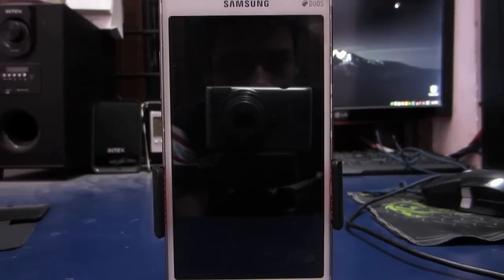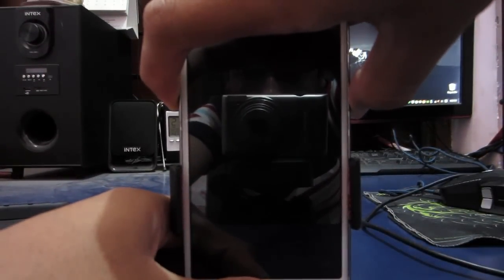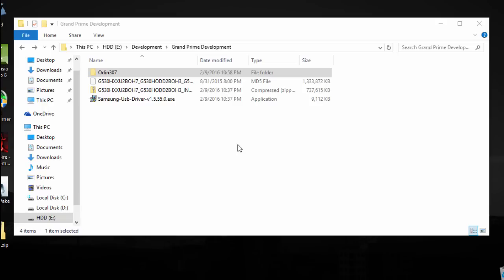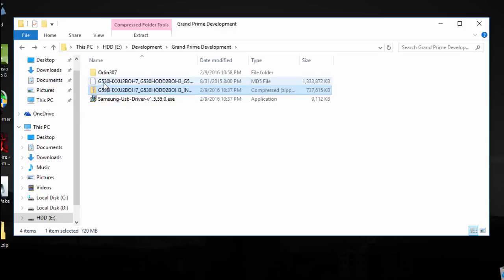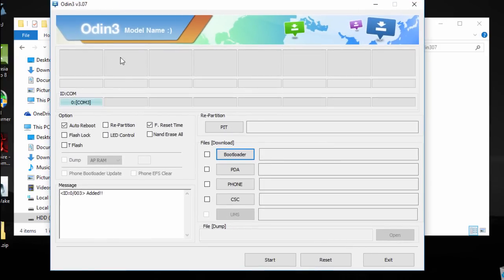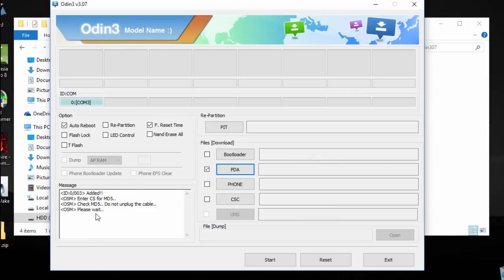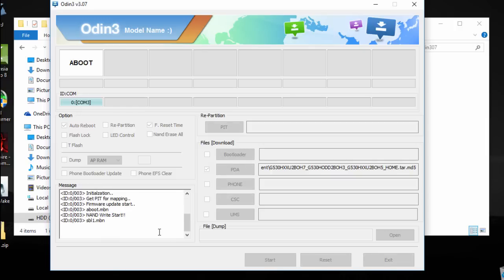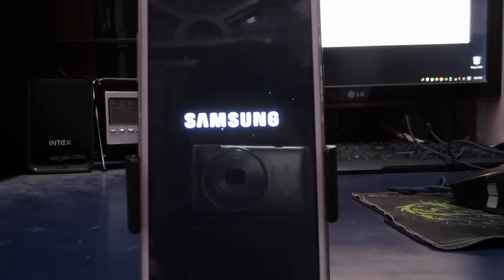How To : Flash Stock Rom On Samsung Galaxy Grand Prime (SM-G530H) (Official)